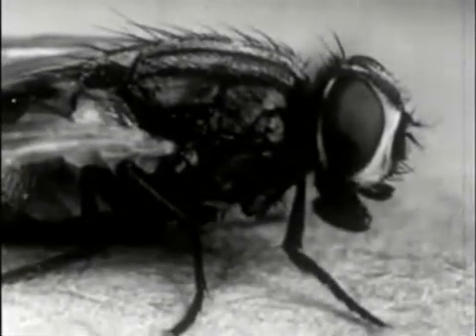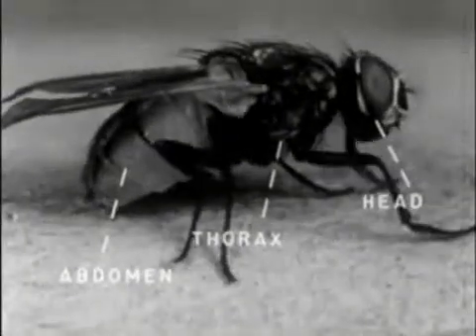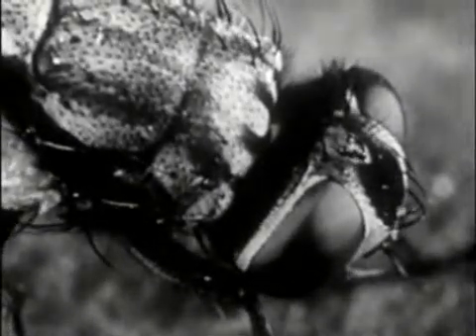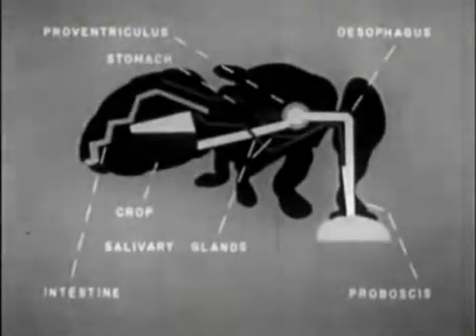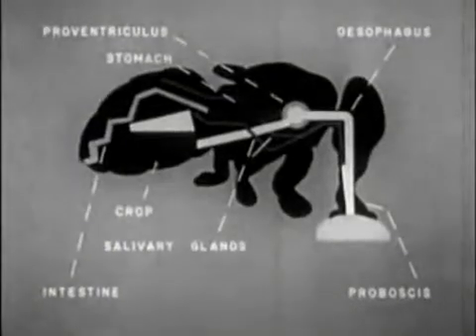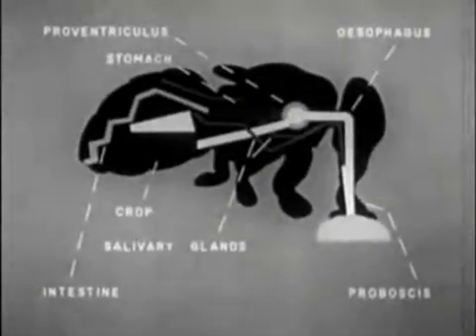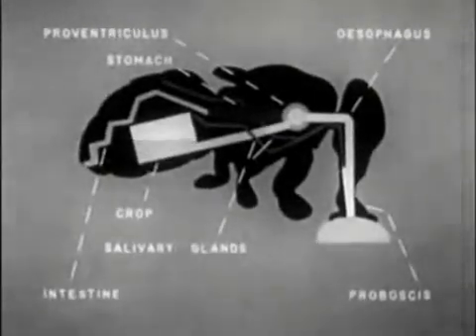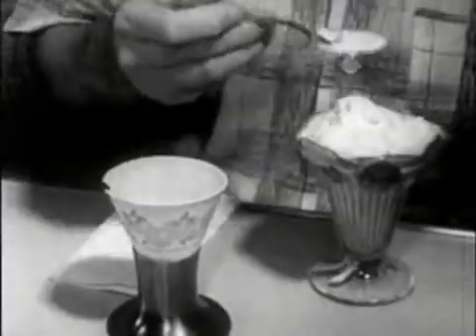Classic Educational Videos Science The Housefly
Learn what makes those little pesky flies fly and bug us.